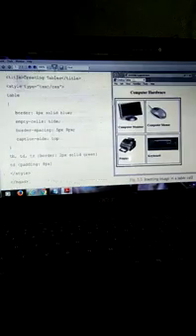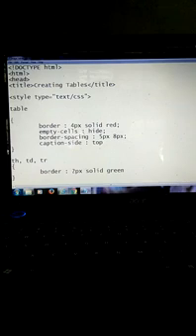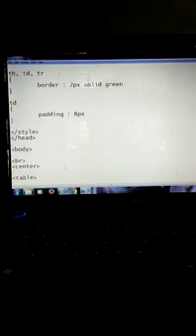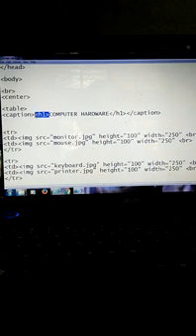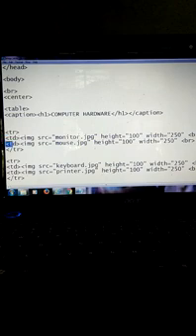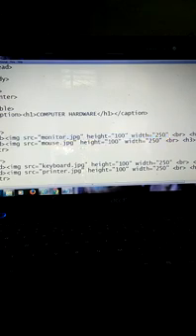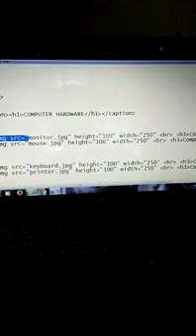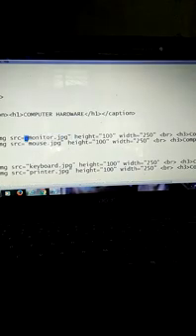Class X, Sub: Computer Sc. Chapter : 3 “Inserting Image in a Table Cell"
By Gautam Borgohain
Saumarjyoti Vidyalaya, Tinsukia